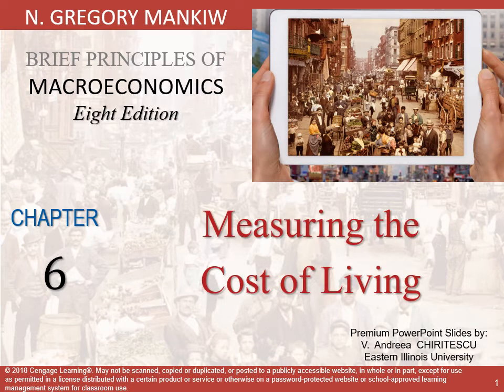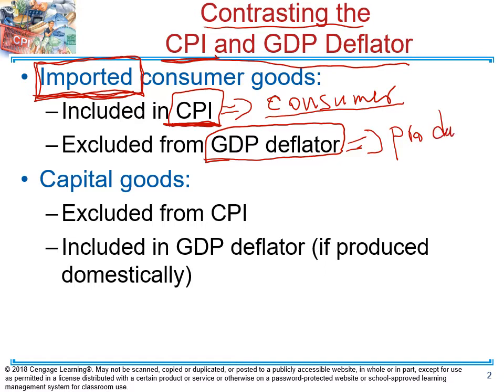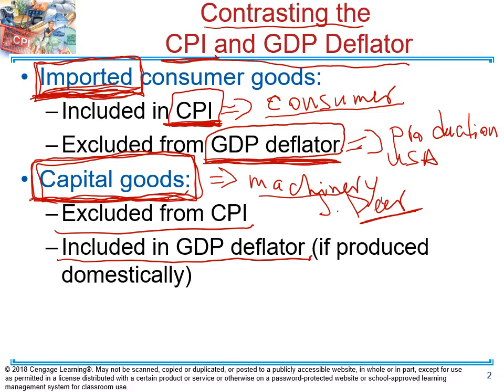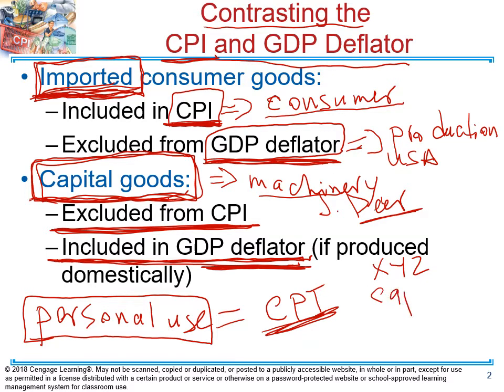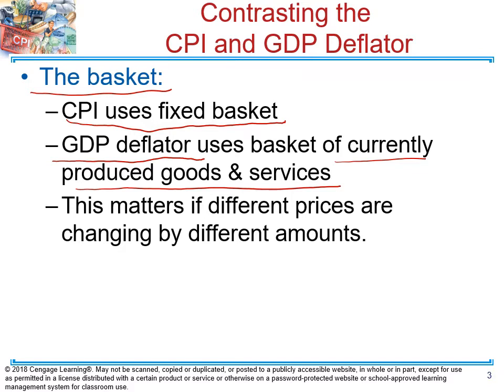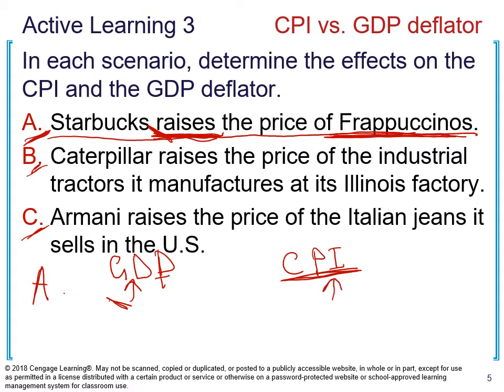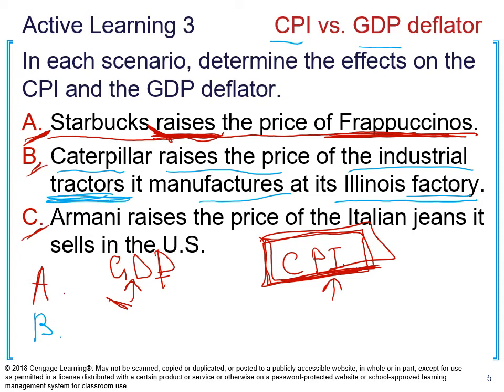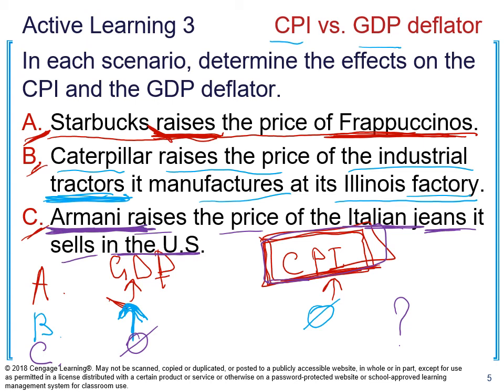Ch 6 Measuring the Cost of Living CPI vs. GDP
Comparing CPI and GDP Deflator